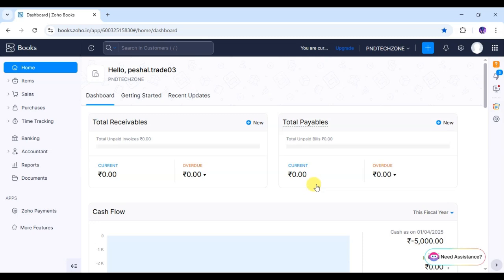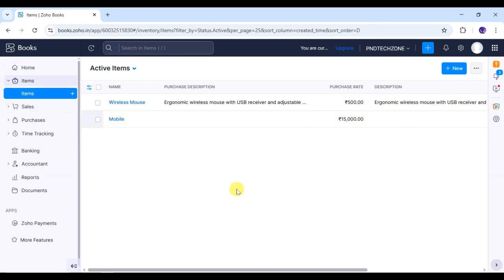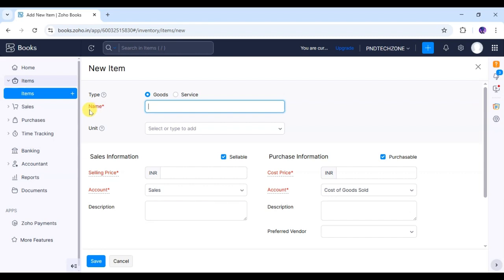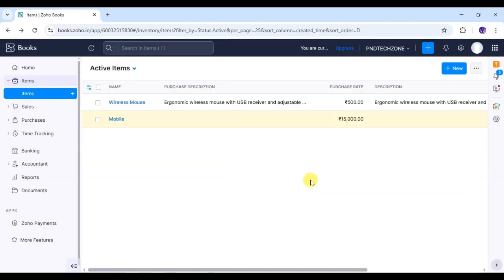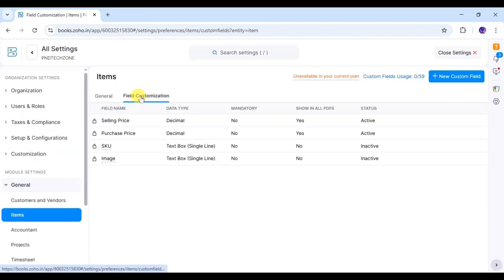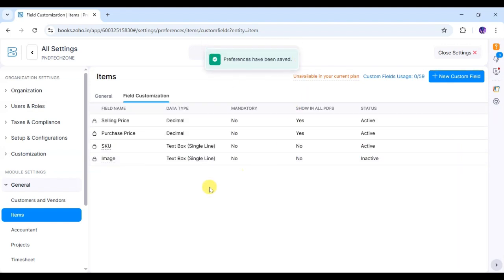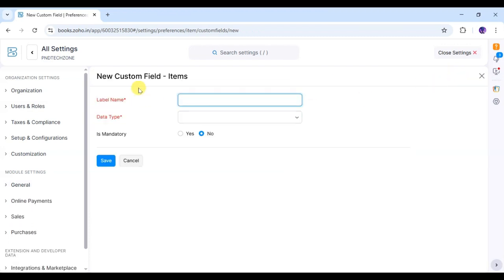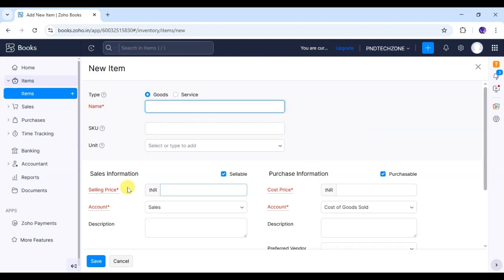How to Customize Fields in Items of Zoho Books Step by Step Guide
In this video we will learn how to item fields customization in Zoo Box. So let's start. Open your so go to the left hand side and you can see the all option is available. Just click on the second option items. Then click on the items and you can see the list of item is display. Okay. To create new item go to the right hand side and click on the new option to create new item. And you can see you just enter your all details and click on the save to create new item.